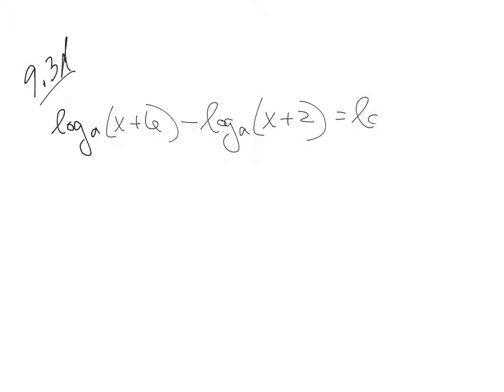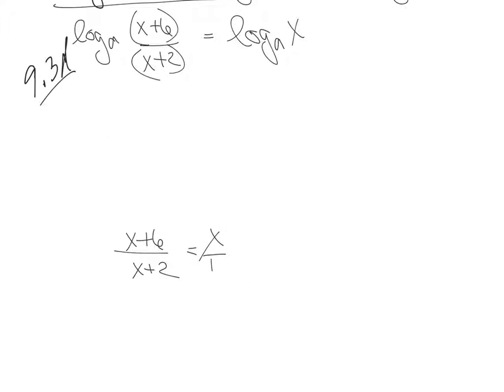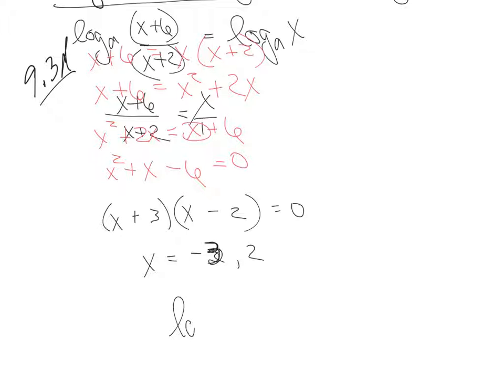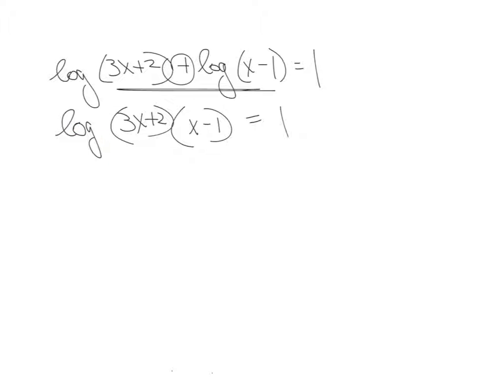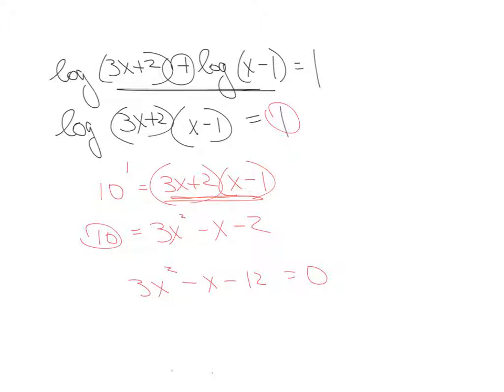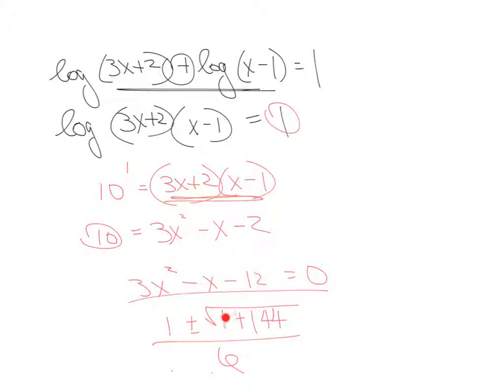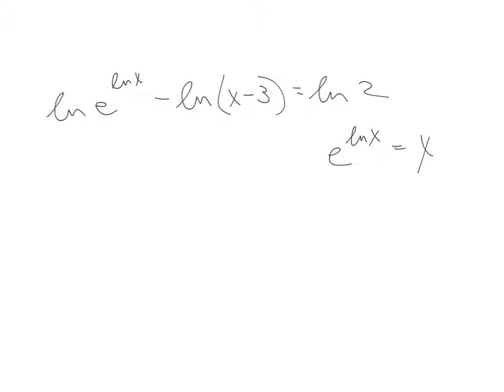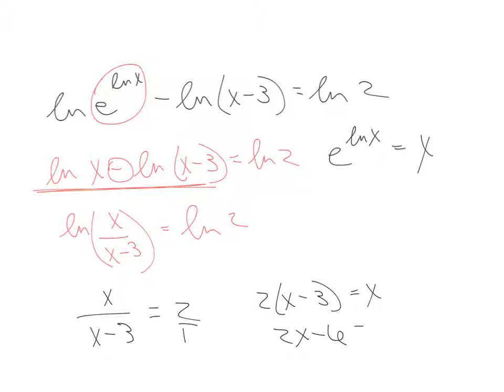L 9.3d trigonometry